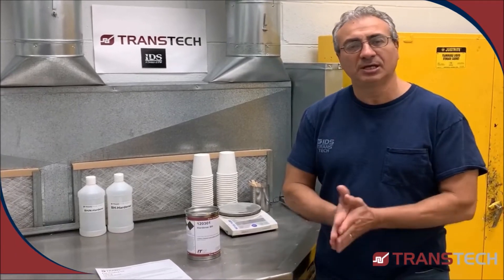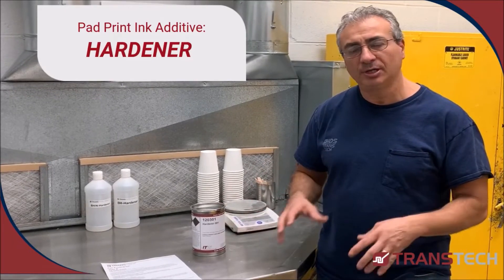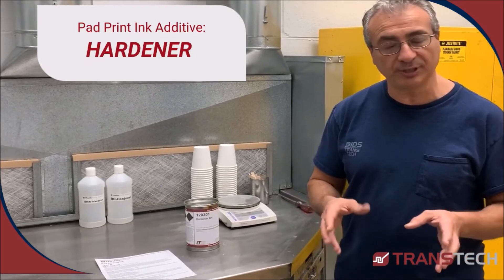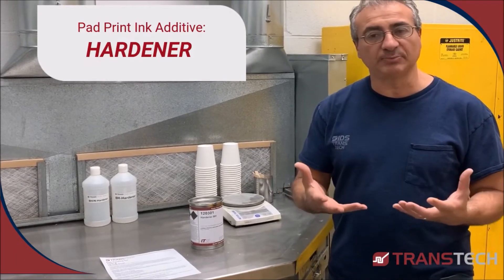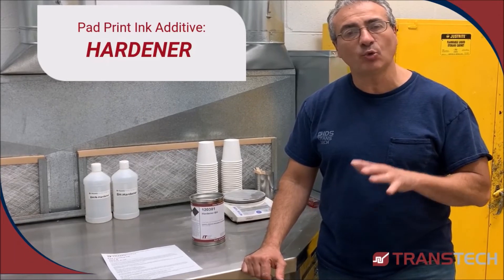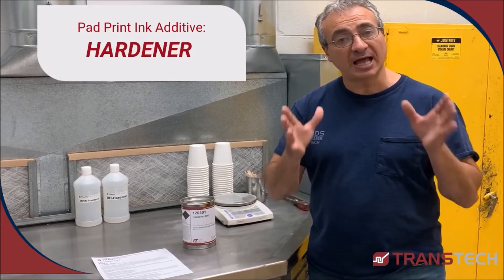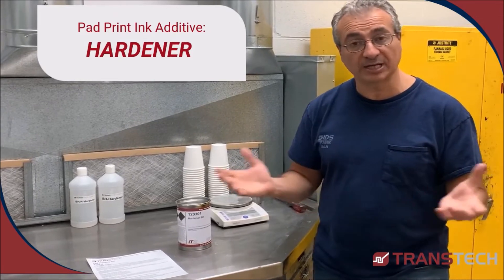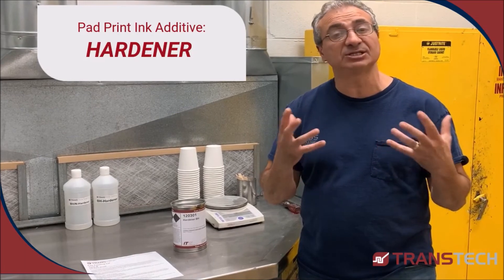Pad Print Ink Hardener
What is the role of a hardener in pad printing ink?

This video outlines important factors to consider about the use of hardeners in epoxy or two-component pad print inks.

If adding a hardener to a pad printing ink, it is essential to know the correct ink-to-hardener ratio to ensure proper performance.

Also, while hardeners can be extremely helpful in enhancing abrasion, chemical, and even UV discoloring resistance, it is key to remember that adding the hardener to pad print ink will limit ink lifespan. Depending on the ink selected, users typically have 6, 8, or 10 hours to use the ink pot once the hardener has been added.

The experts at the Trans Tech Ink Lab can provide expert guidance on if hardeners should be added to your pad print ink. If so, they can also provide guidance on the best way to do this.